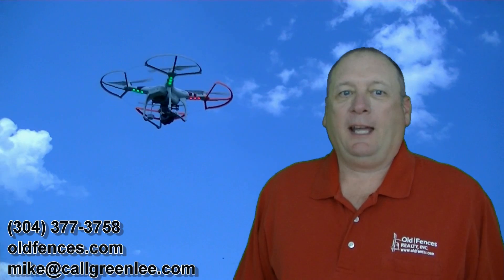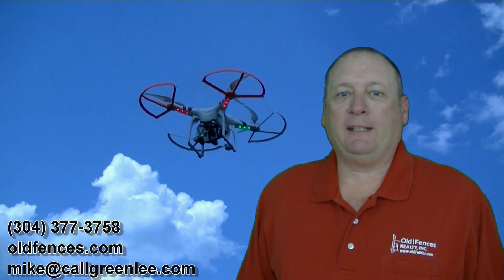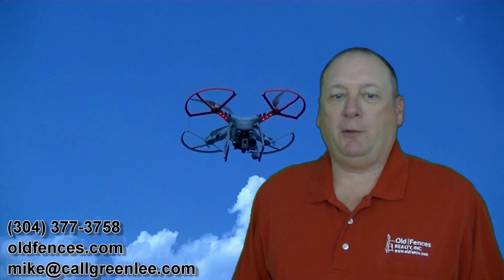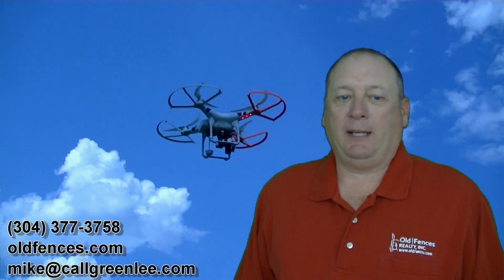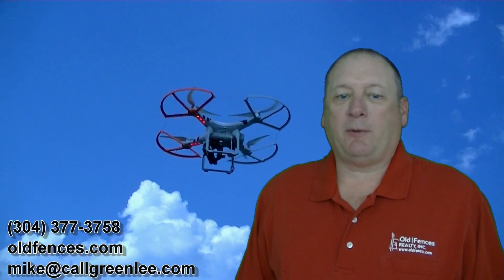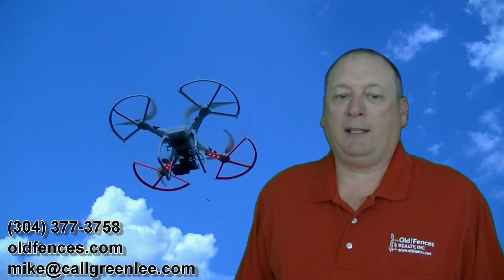2350 Triplett Road, Spencer, WV | 2 Acres +/-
Private starter home. This 3 bedroom raised ranch is within your reach. The main floor also has the living room, kitchen and 1 bath.The full basement adds lots of possibilities for your imagination. The garage is the perfect place for your hobbies and projects, or maybe even your car.